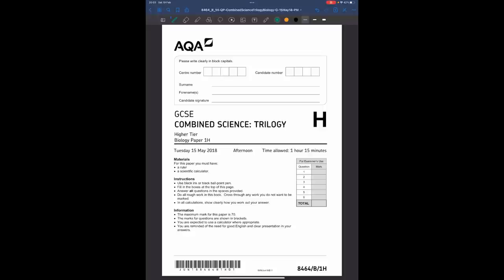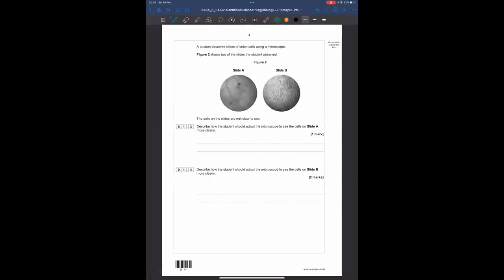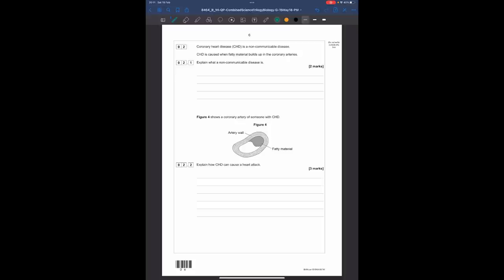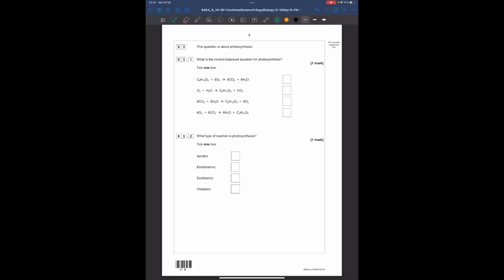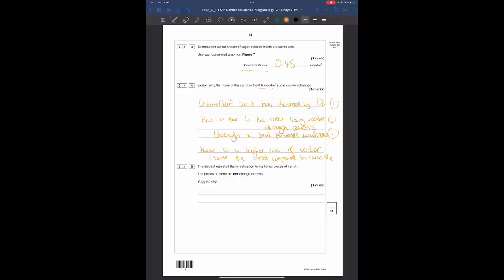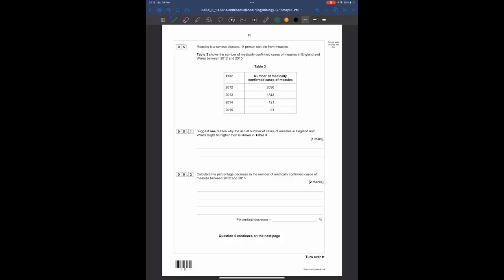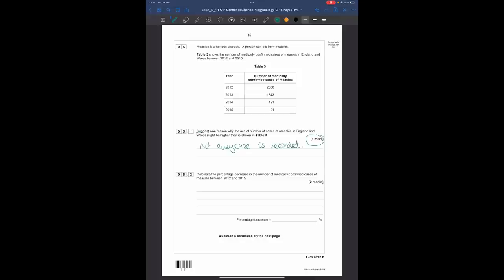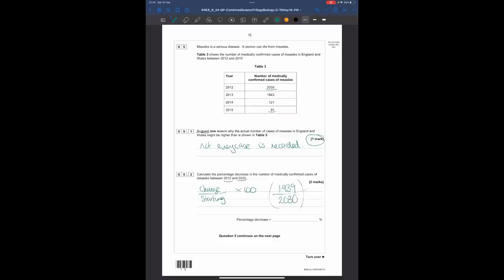AQA Combined Science Trilogy: 2018 Biology Paper 1H Walkthrough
AQA Combined Science Trilogy Biology Paper 1 Higher Tier 2018 Walkthrough